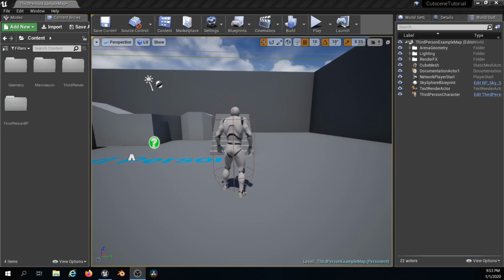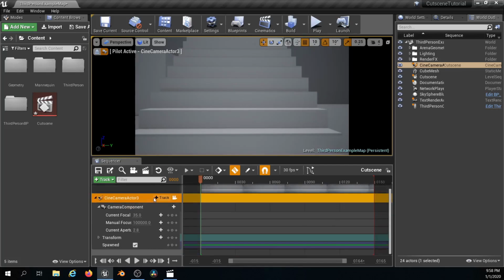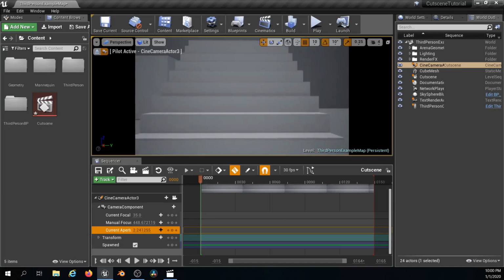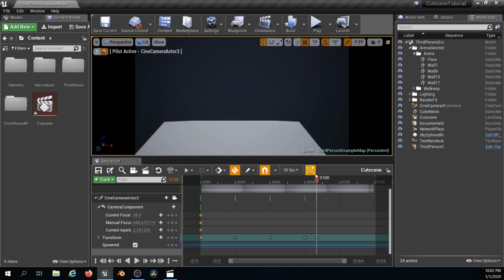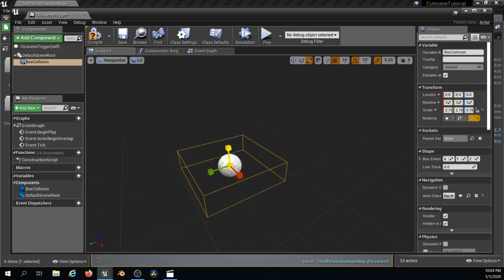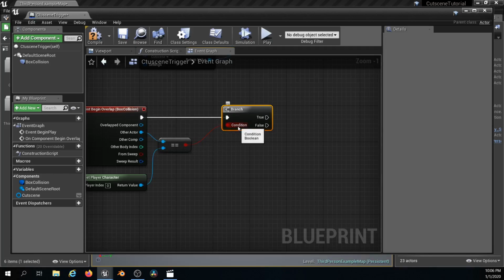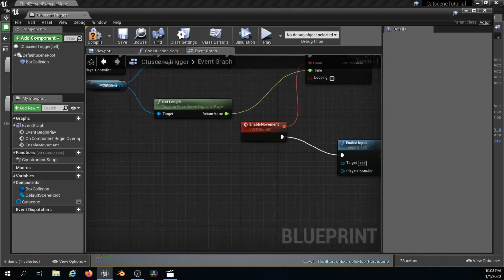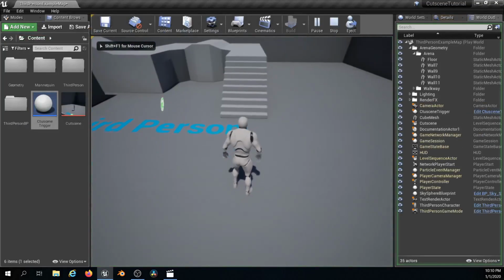Unreal Engine 4 Tutorial How to create a triggered CUTSCENE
Unreal Engine 4 (UE4) tutorial showing you how to create a mid level triggered cinematic cutscene from scratch using level sequencer & blueprints.